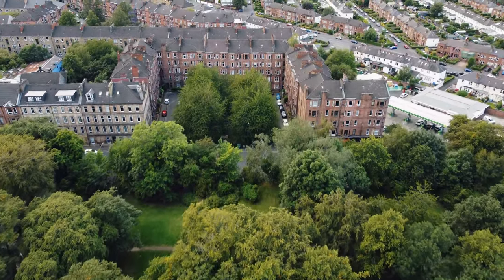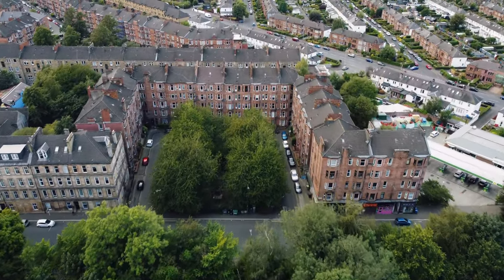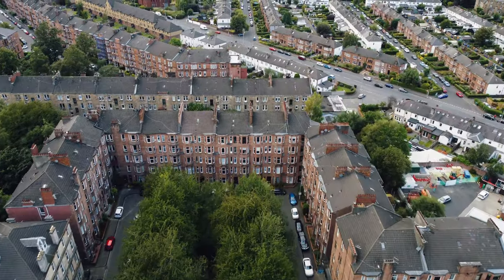Camphill Gate and Springhill Gardens, Shawlands, Glasgow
An aerial look at two historic tenements on the south side of Glasgow: Camphill Gate (1906) and Springhill Gardens (1904), both by prolific tenement architect John Nisbet.